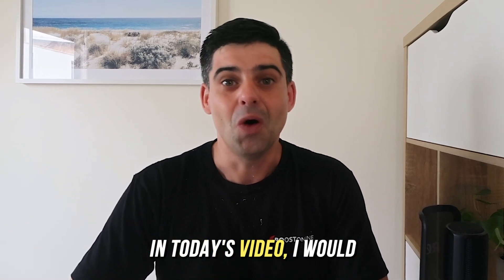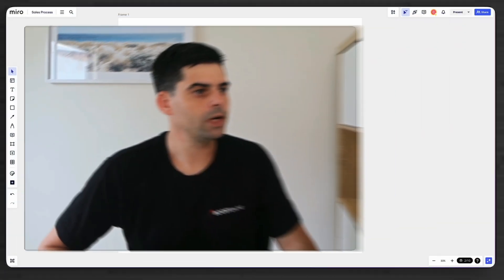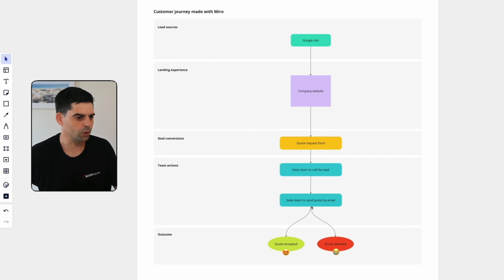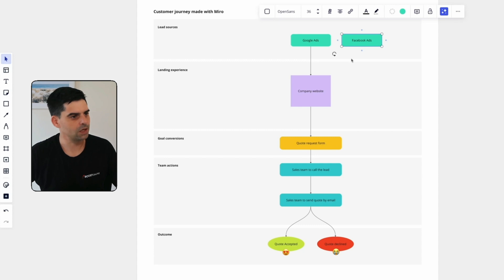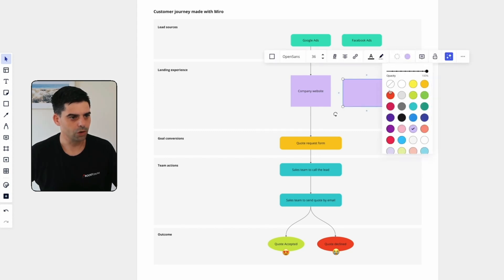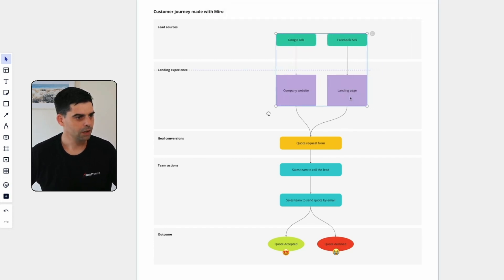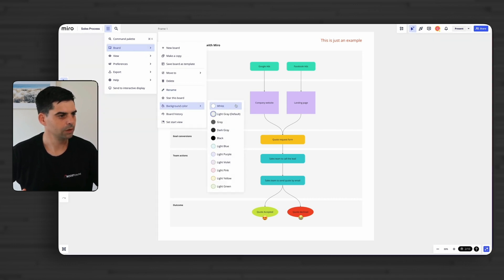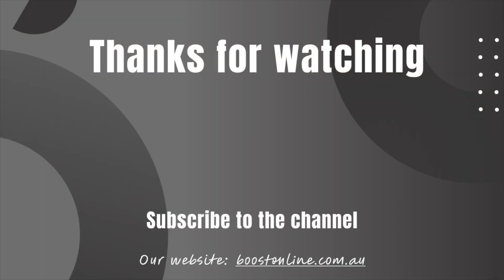Best Whiteboard Software to Plan Your Marketing Strategy: Discover Miro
Miro is the most popular whiteboard software that makes it super easy and fun to plan and strategize just about everything in your business. It is a must have software for entrepreneurs!

I personally use Miro to plan all digital marketing projects for my clients. I create one board per project. The first step is to add some virtual sticky notes for everything that needs to be added to the board and then I will keep working on it until I have something that looks good enough to be shared with my client.

I can work on the same project with my team in real time even if we are not in the same office.

Popular Features of Miro:
- Infinite canvas
- Mobile application (Iphone and Android)
- Best brainstorming tools (voting, timer, etc)
- Advanced board sharing (view only)
- Free templates library
- Integrate with a wide range of apps including Zapier